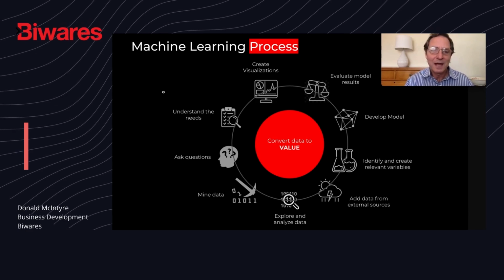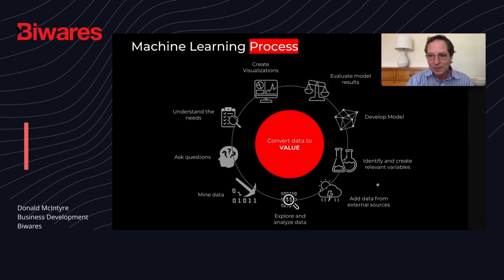The Machine Learning Process and how can improve your business.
This video developed by Biwares explains the Machine Learning process and how this process can be implemented in businesses from different industries to improve their performance.
If you are interested in learning more about machine learning and how it can apply to your company.